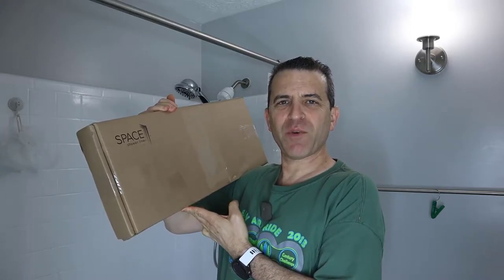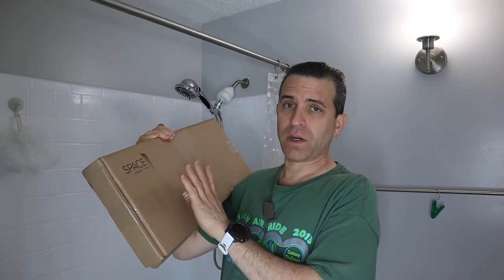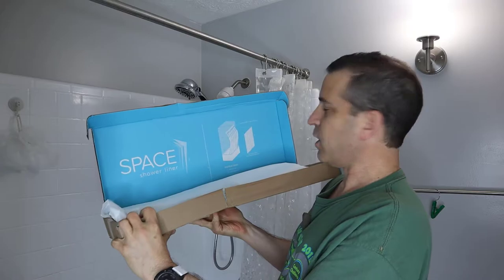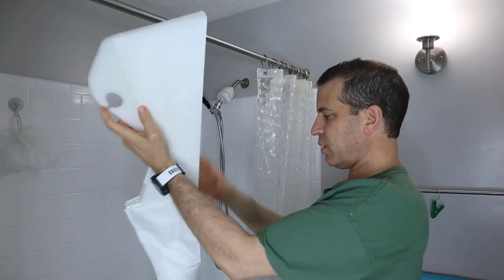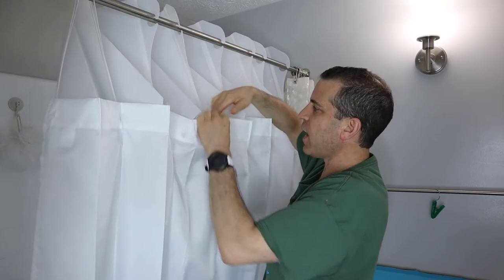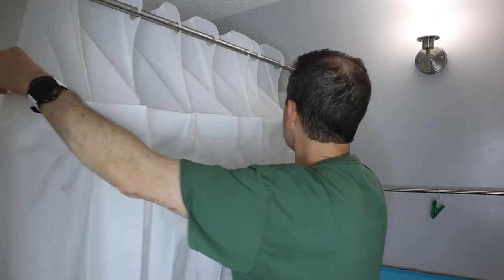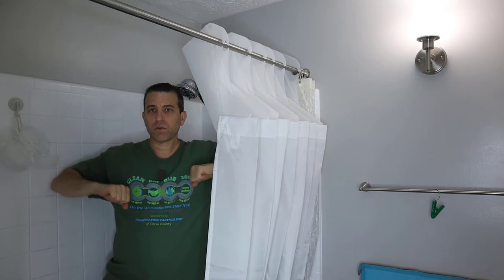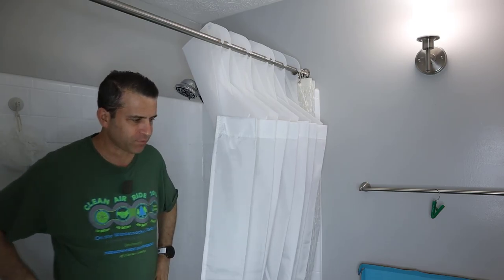Shower Space Curtain New And Improved Now Available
Shower Curtain

The SPACE® Liner arrives fully preassembled. Just pop it on your normal shower rod right out of the box. Then it just works with gravity. Patented panels tip out naturally and flex like an accordion as you open & close. You don't need to "do" anything, it is just a cool shower curtain that curves out as it hangs.

Stylish origami folding, combined with the neat balancing act, creates space at elbow-level and knee-level. The frosting lets light in and maintains privacy. Machine-washable liner will keep clean, save you money, and produce zero plastic waste!